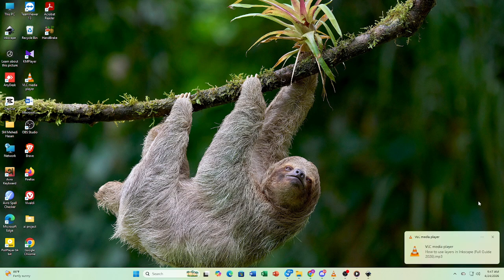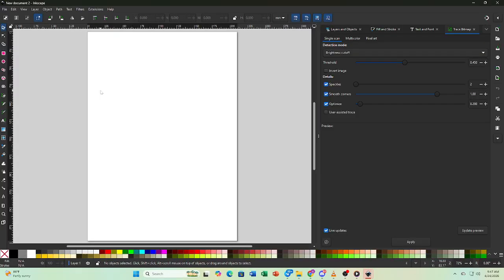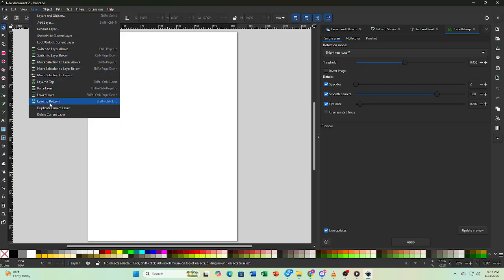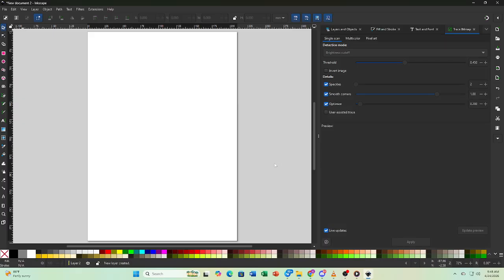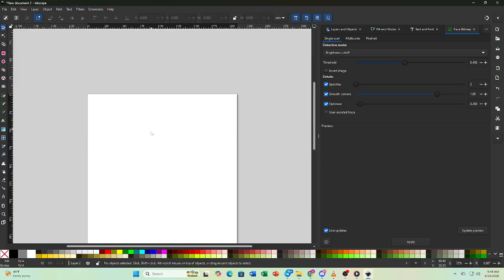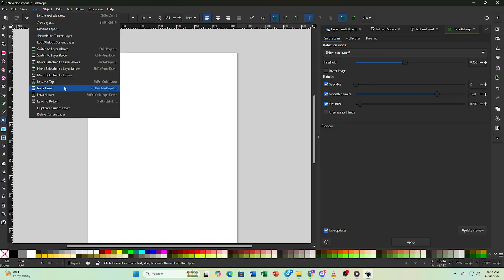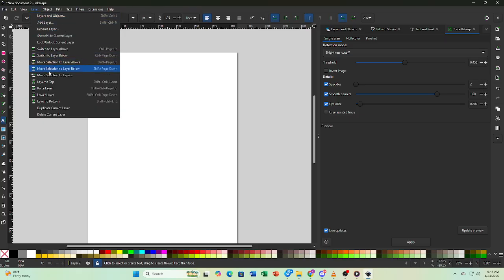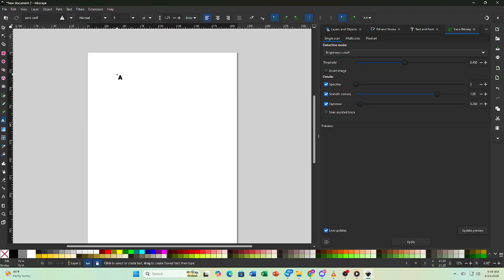How to use layers in Inkscape Full Guide 2026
Learn how to use layers in Inkscape in this full guide for 2026. This step-by-step tutorial shows you how to organize your design properly using layers for better workflow and control.

Layers in Inkscape help you separate different parts of your design, making editing easier and more professional. In this guide, you’ll learn how to create layers, rename them, move objects between layers, and lock or hide layers.

We’ll also cover advanced tips like stacking order, grouping objects inside layers, and using layers for complex logo and illustration projects.

Whether you're a beginner or designer, this tutorial will help you stay organized and work more efficiently in Inkscape.